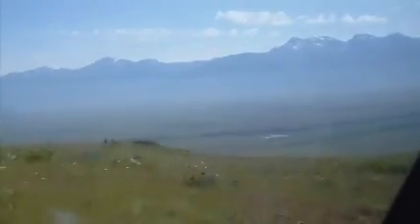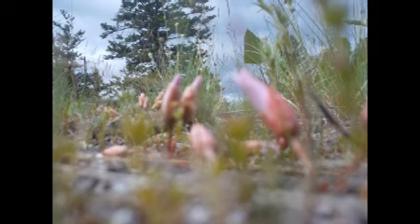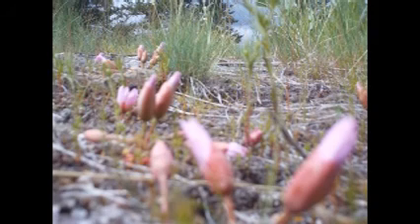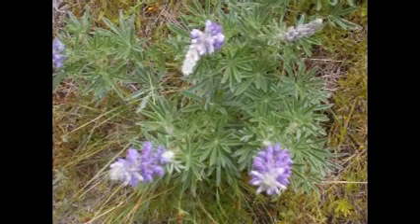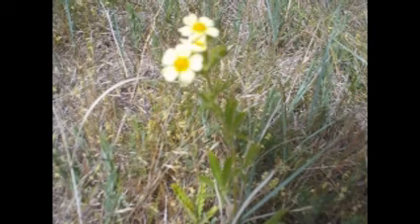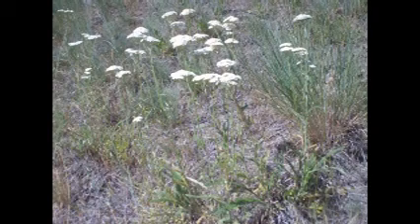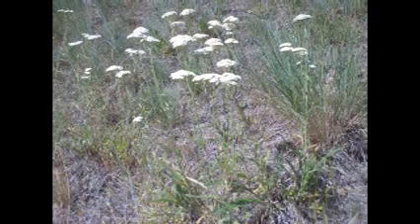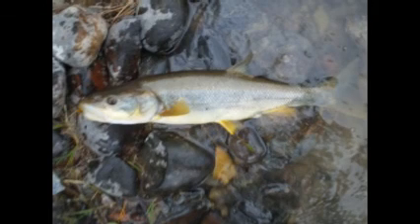The Montana Diaries - Week 3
From Moise, Montana and the National Bison Range. This week, Flora and fauna!